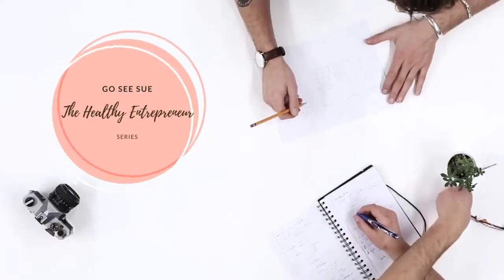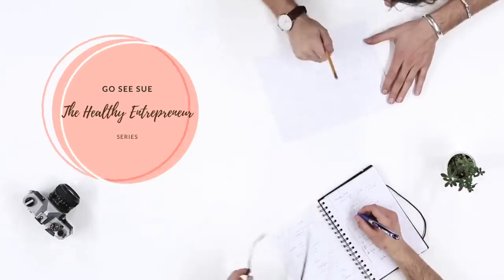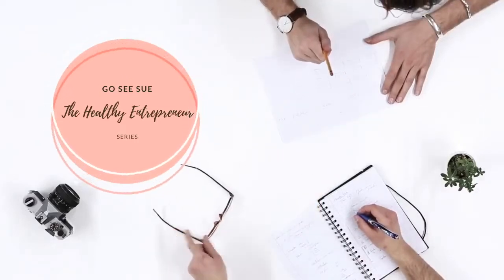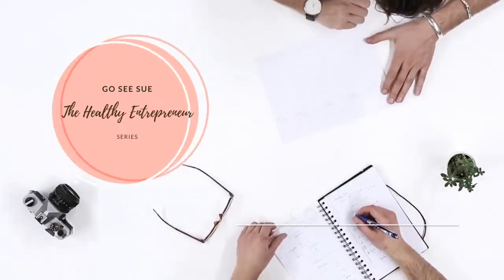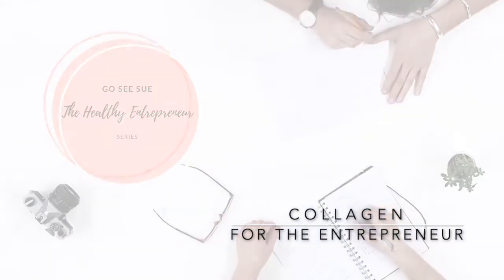Collagen | The Healthy Entrepreneur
Entrepreneurs forgot the most important piece to their success, themselves. Without feeling their best and looking their best, they are leaving their best asset out of their success formula.

With this short video I walk you through some information on Collagen, sources and how this can be a game changer in your daily health routine for your business.

LICENse and COPYRIGHT